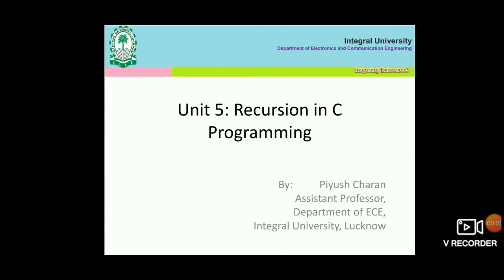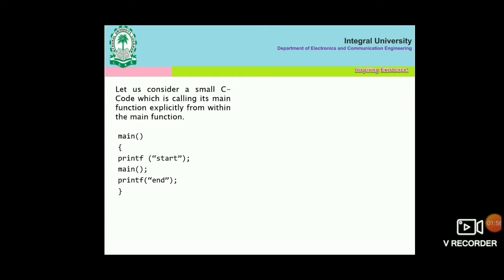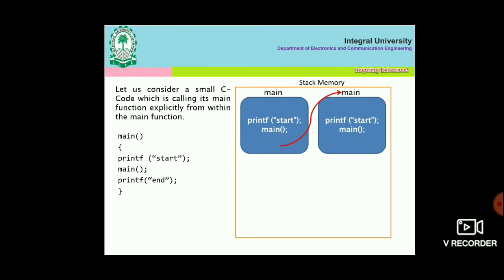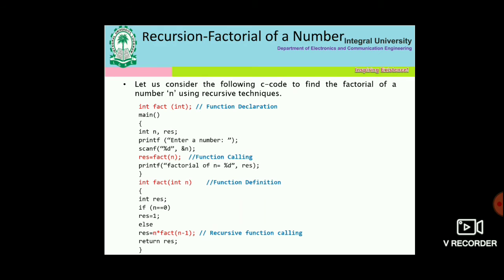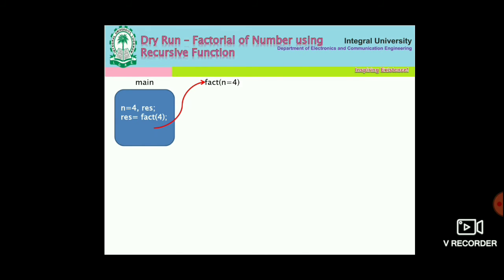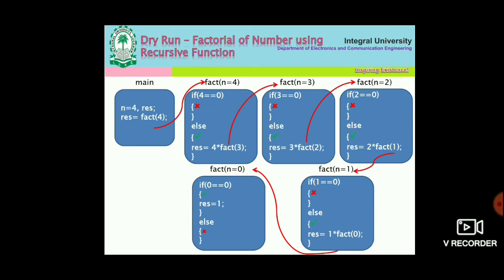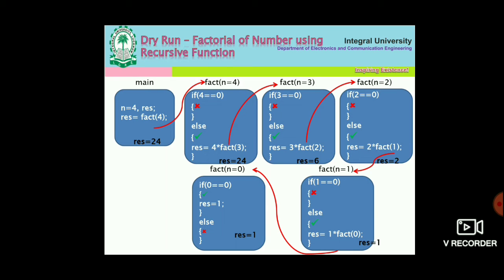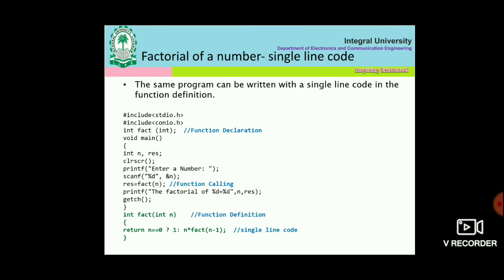Recursive Functions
By